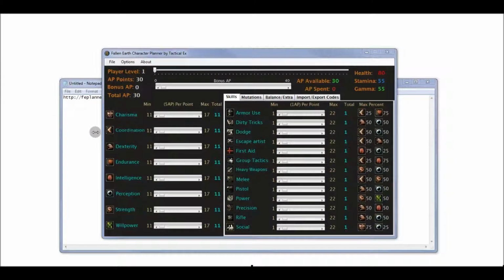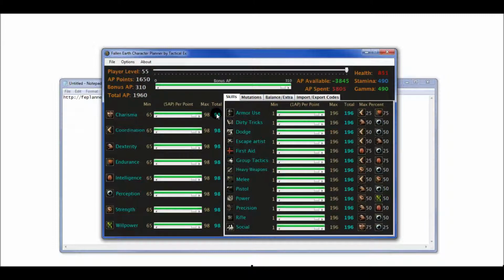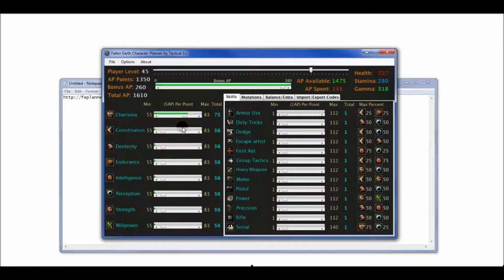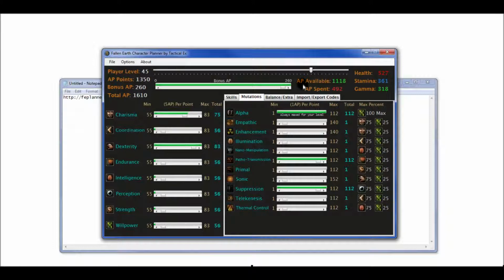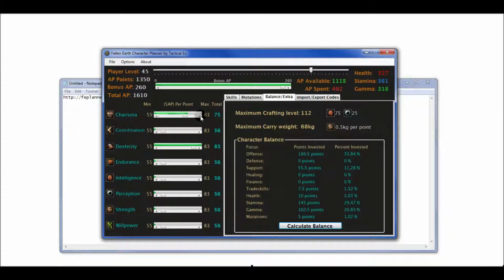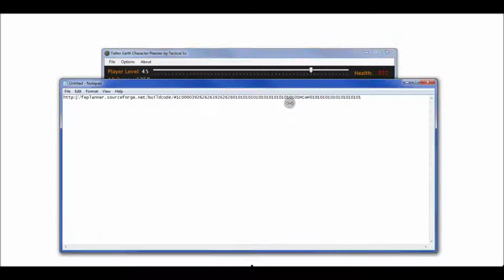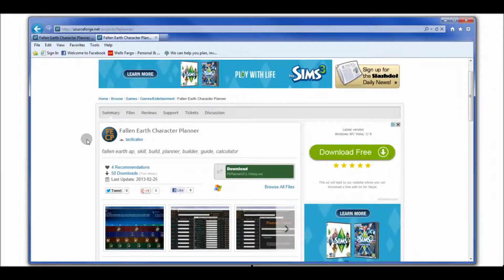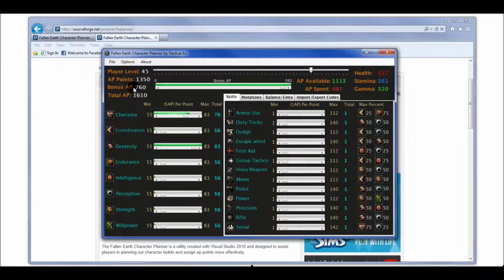Fallen Earth Character Planner 2.3 Tutorial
Tutorial on how to use the Fallen Earth Character Planner utility. Information for version 2.3